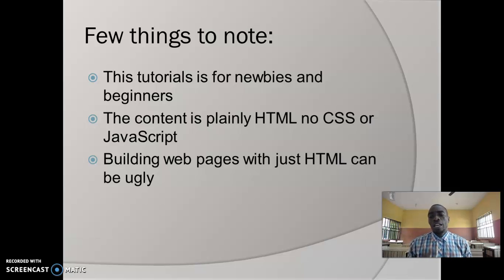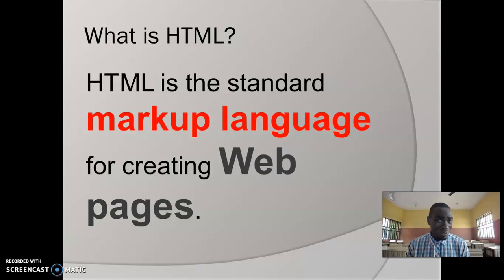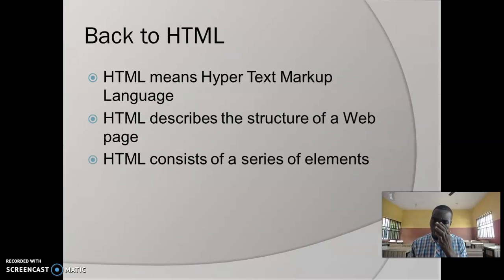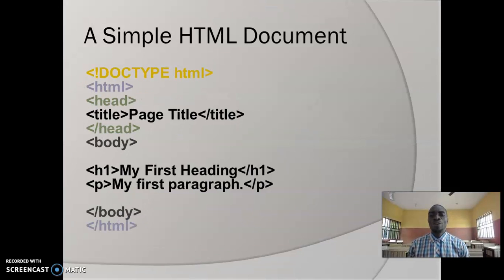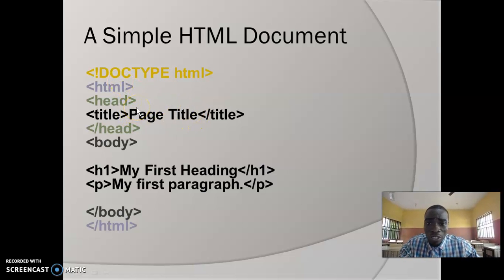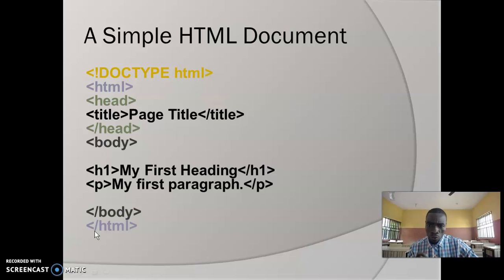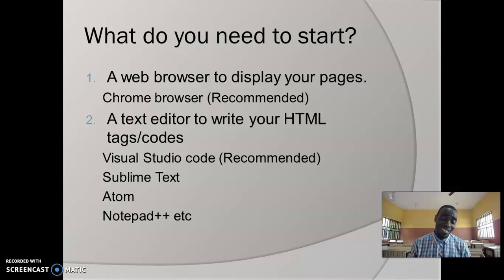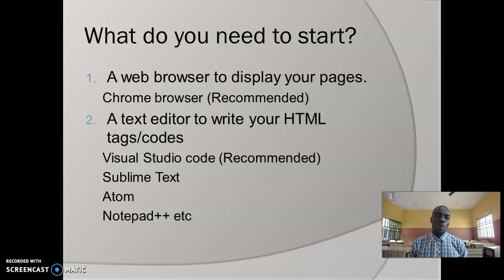HTML INTRO for Beginners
This video introduces the concept of HTML, its definition and the tools needed to get started with HTML.